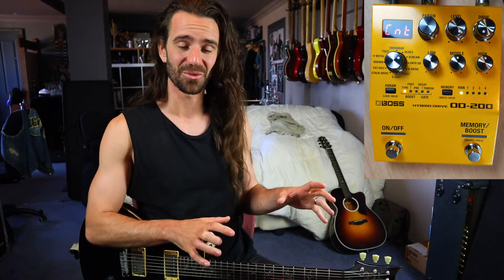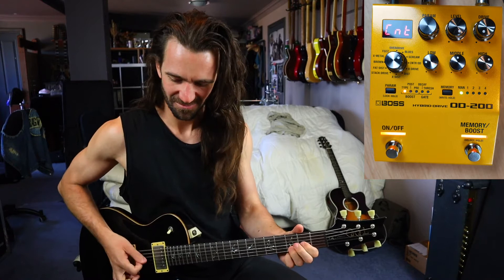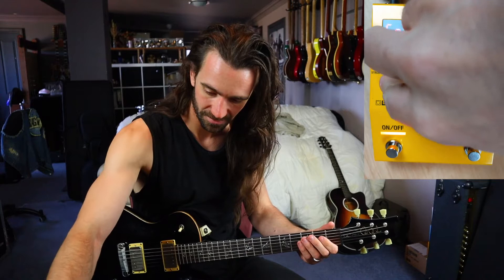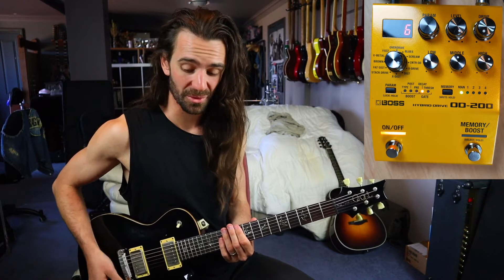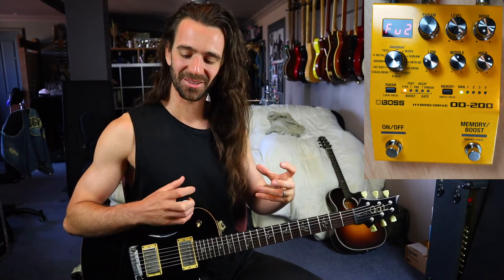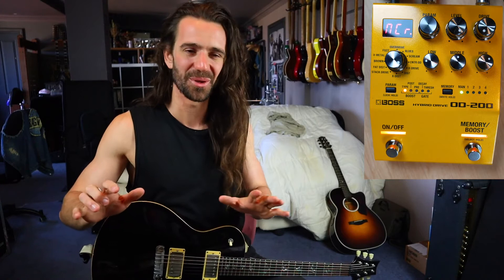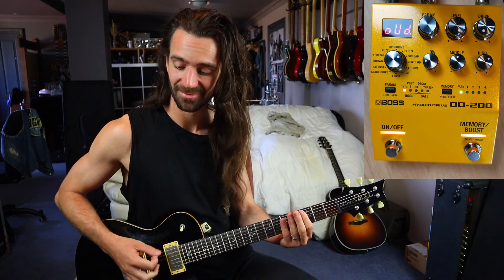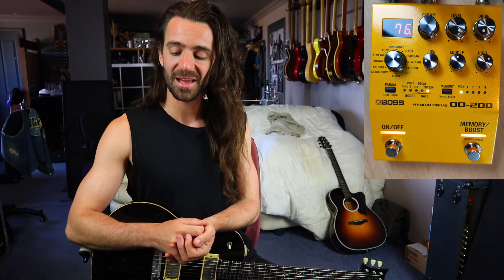BOSS OD-200 Boost Amp Crunch